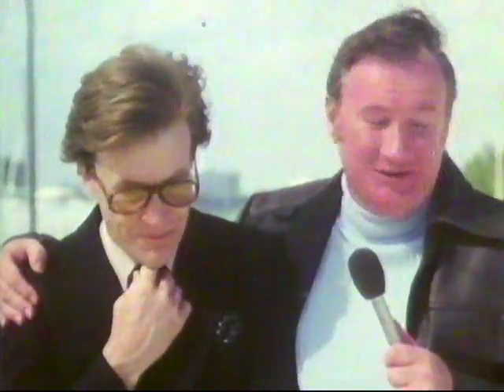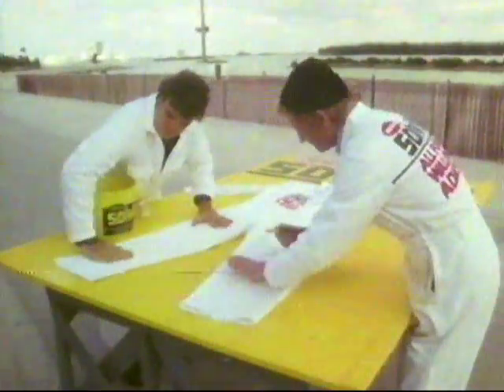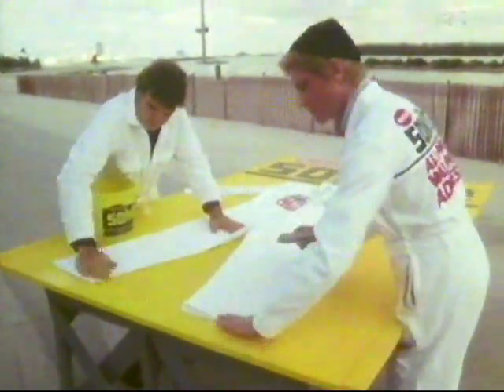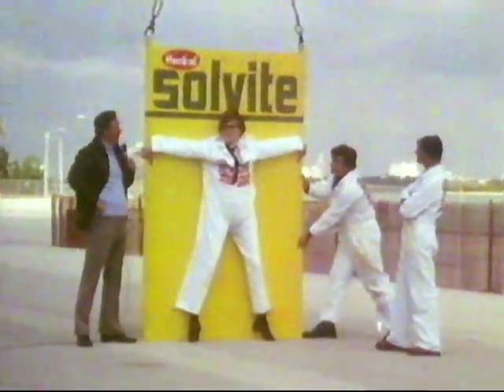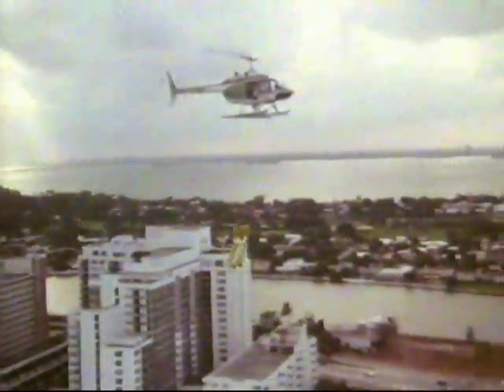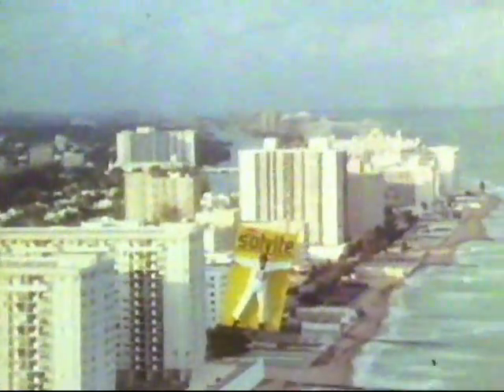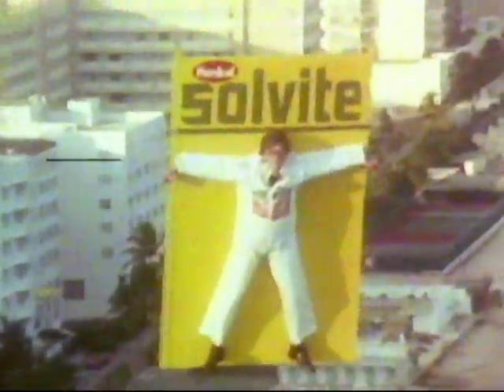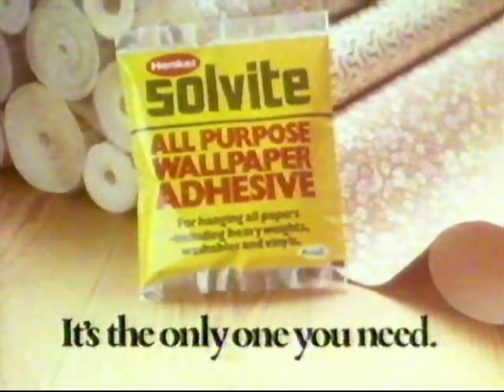Solvite Wallpaper Paste 'The only one you need' 1979